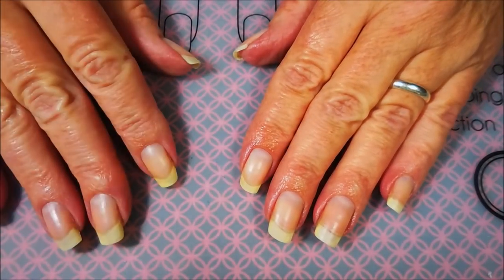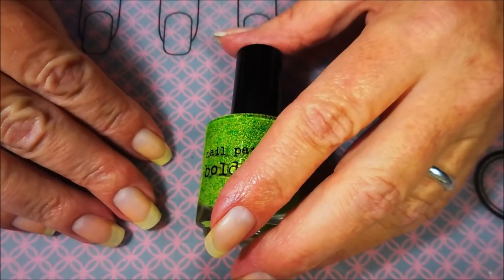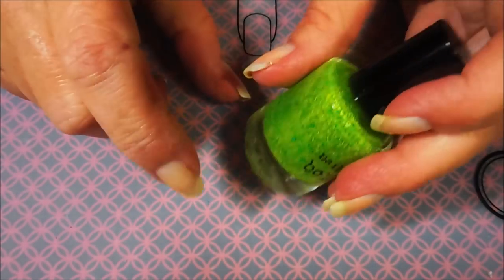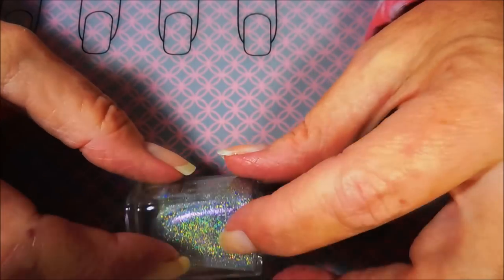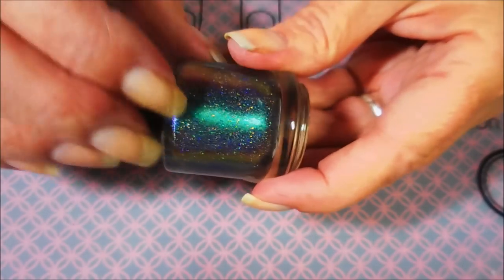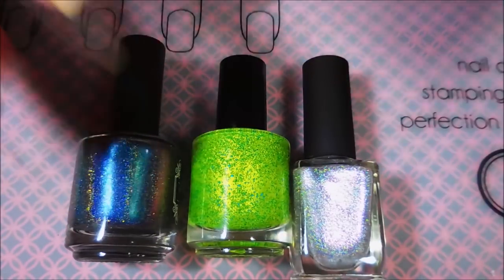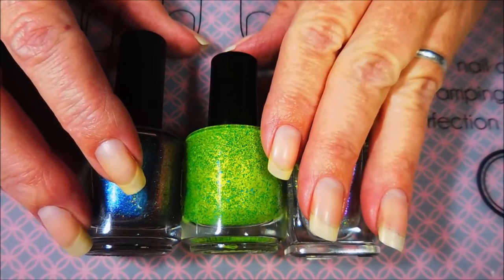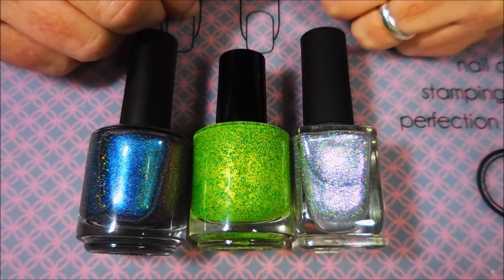Peonypolishes The Indie Nail Polish Tag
Tina

                             Some Of My "Go To" Products:
Cotton Claw (similar to the one I use) $4.99:

Filmed with: Nikon Coolpix S6900
Tri-Pod: LimoStudio 17" Mini Tripod AGG301
Edited with: Windows Live Movie Maker